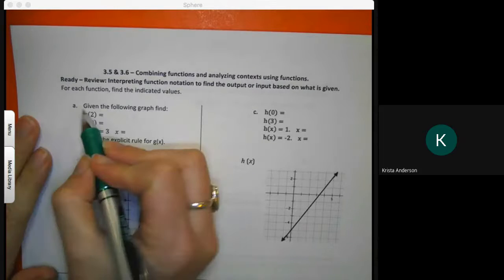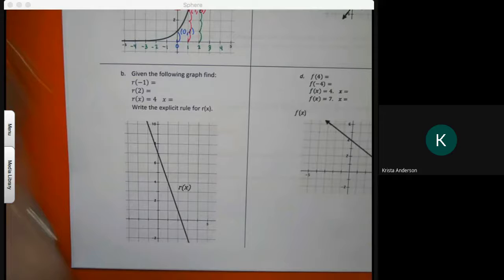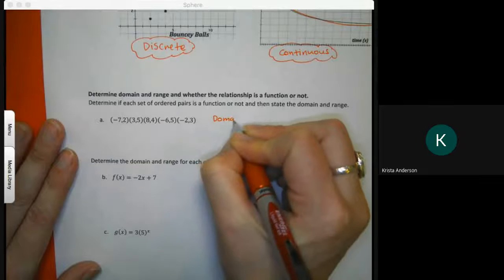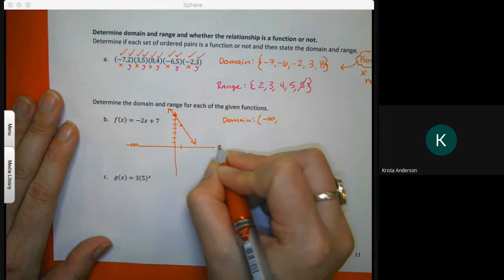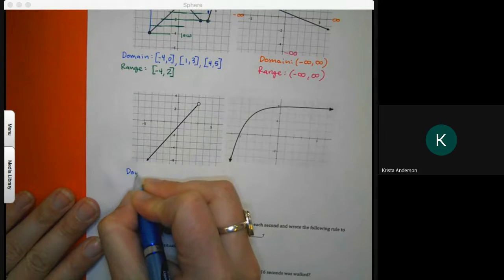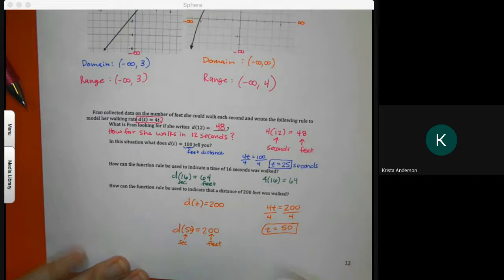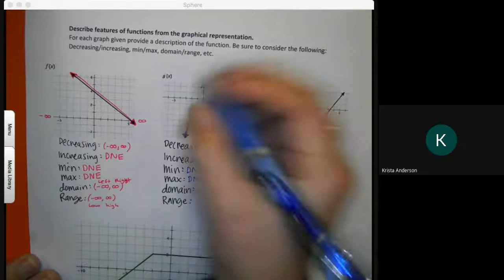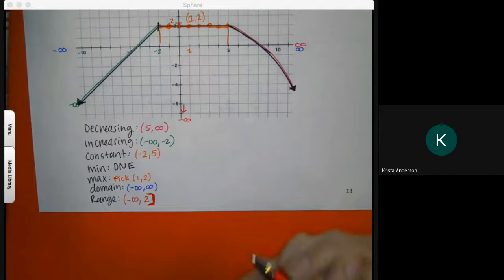3.5 & 3.6 Notes 2021